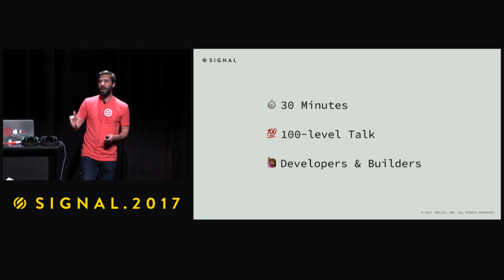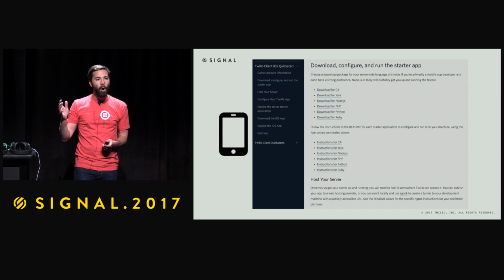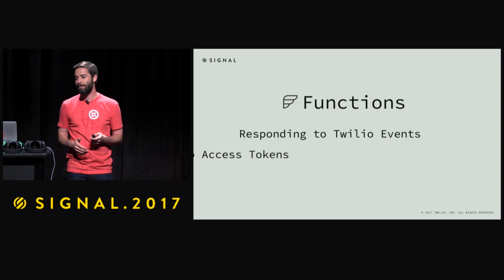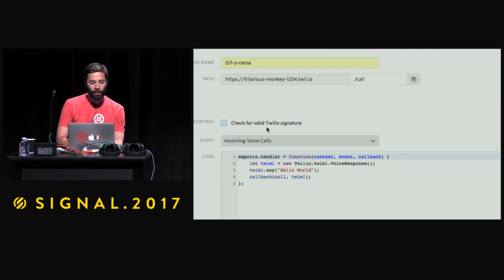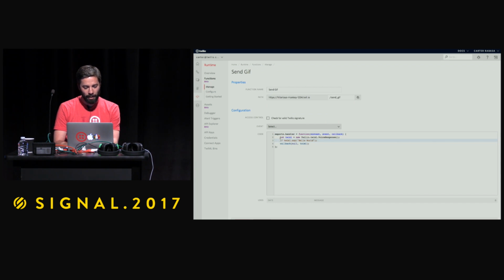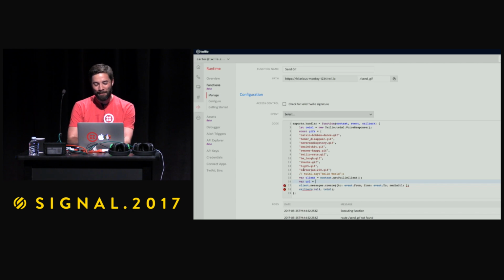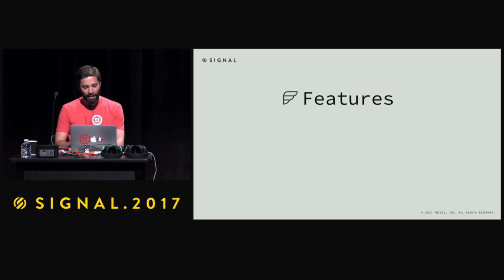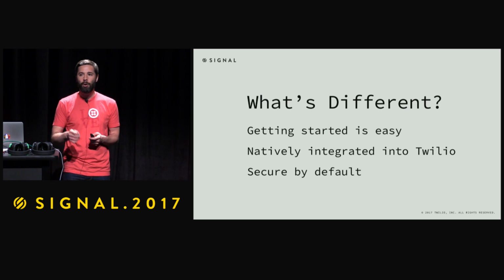Introducing Twilio Functions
Functions are the newest part of the Twilio Runtime platform and help developers prototype and build production-grade Twilio applications faster than ever. In this talk we will dive into Functions, explore its feature set, and walk through the process of building a Twilio application from scratch without ever needing to spin up a webserver.